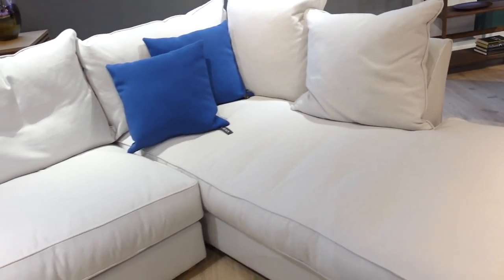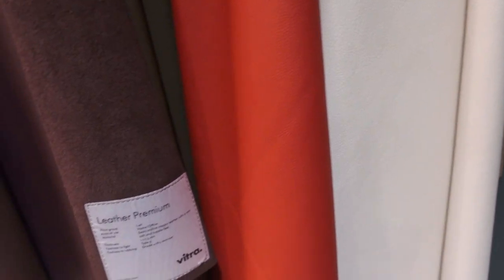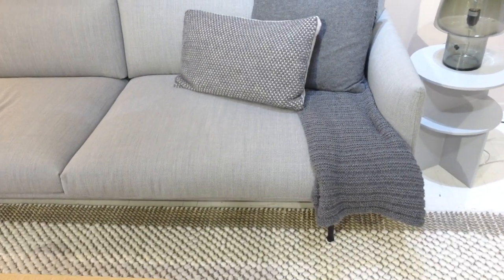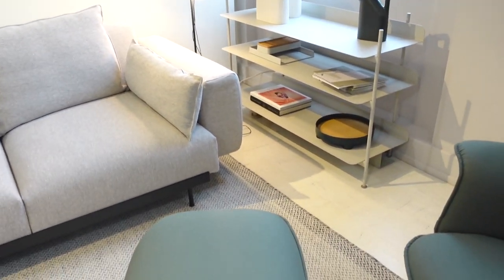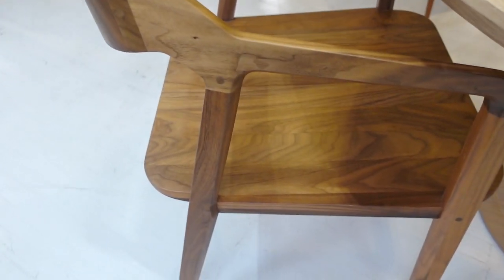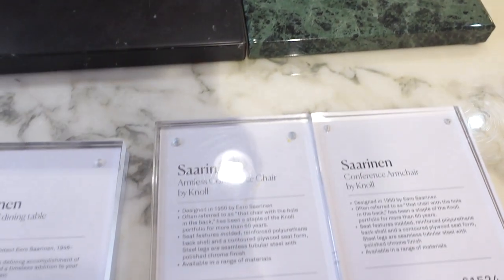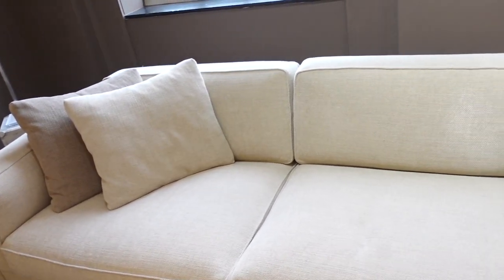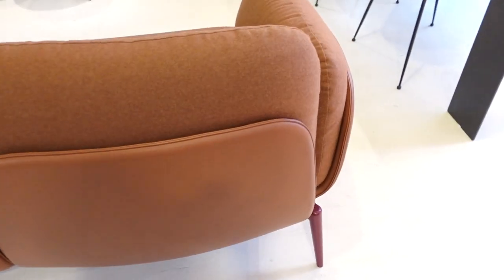FINALLY BUYING MY SOFA // UK INTERIORS // VICTORIAN HOUSEVRENOVATION